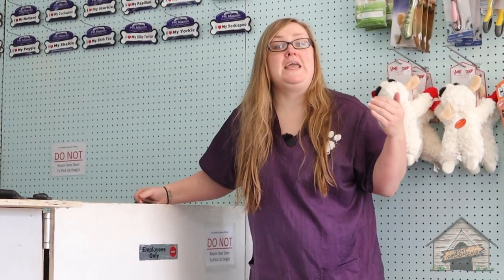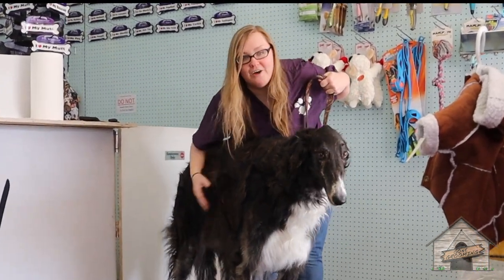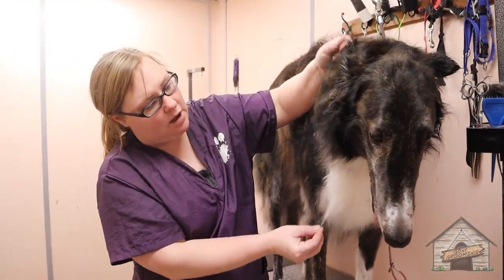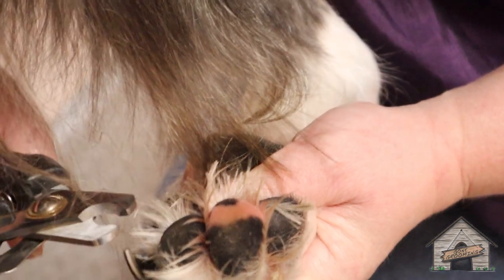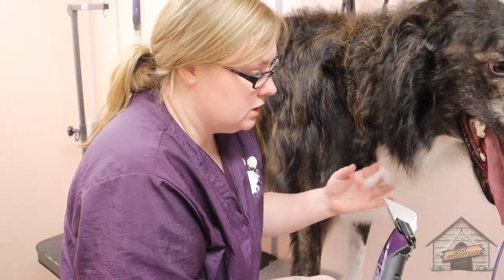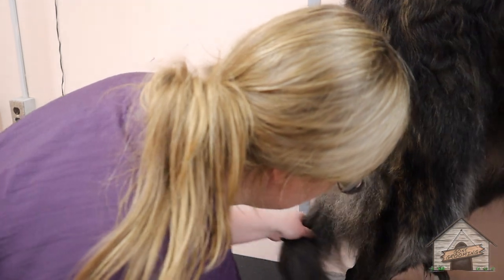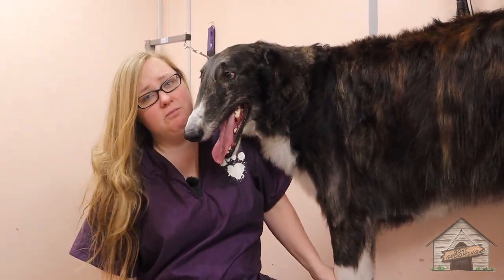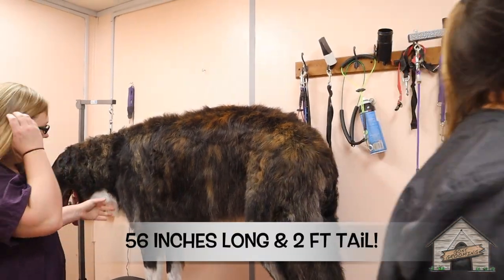Grooming a Russian Wolfhound aka Borzoi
I was so excited that NERO was coming backkk!

Mail positive/awesome STUFFS for me to use/try to:
3 union ave Unit e

We groomed him last year and he is so awesome to groom! We are NOT show groomers, so all groomings that we do is at the owners Direction/choice/preference & the dog's physical ability. **PRODUCTS USED LISTED BELOW**

**Nail clippers

Cheaper Scissors/sets: (cheaper shears may require sharpening more often)
---LG Nail clippers (size matters!)

More Expensive side: (I own all, but keeping it short)
Clippers.
---Clipper (wired) "Andis"
---Clipper (cordless) - "Heininger" (blue)
---Clipper (cordless) - "Heiniger" (paw print)
Scissors
--- Dremel (use a mask!) micro
---Wahl Comb attachment set (for A comb & C Comb)